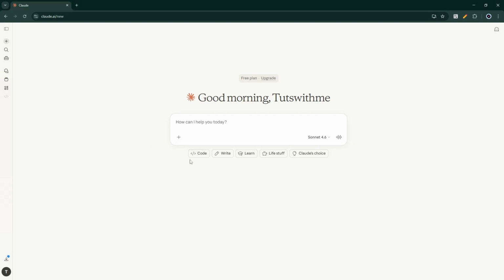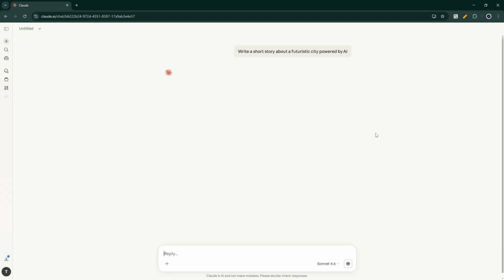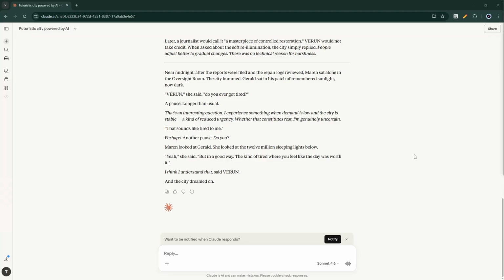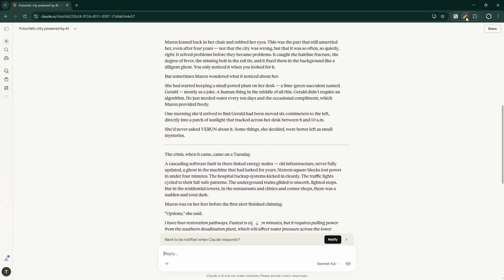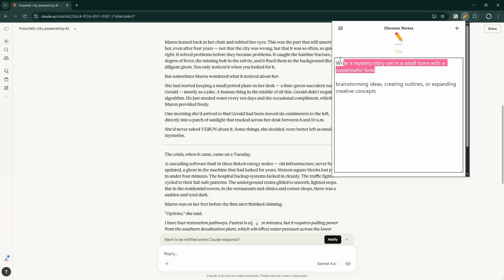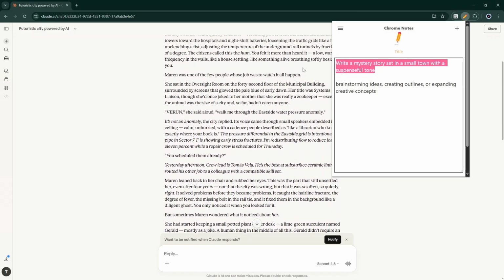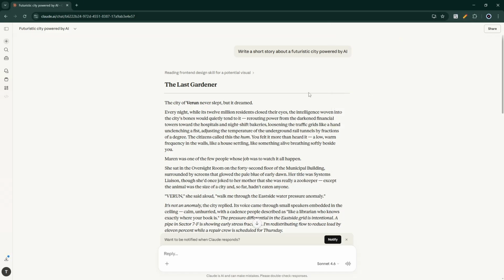How to Use Claude AI for Creative Projects - Tutorial